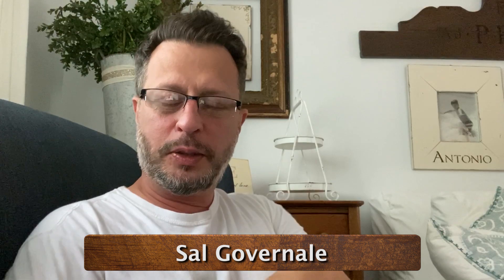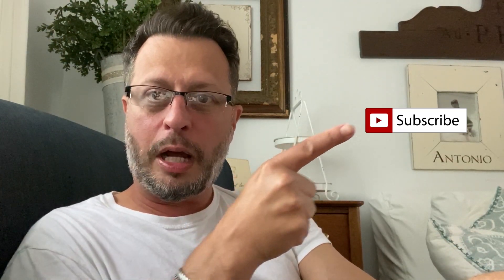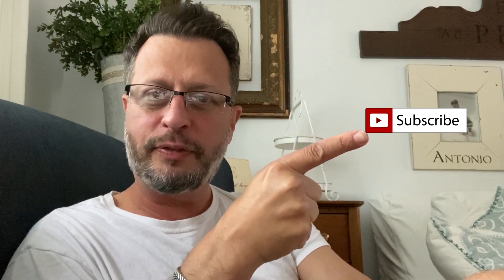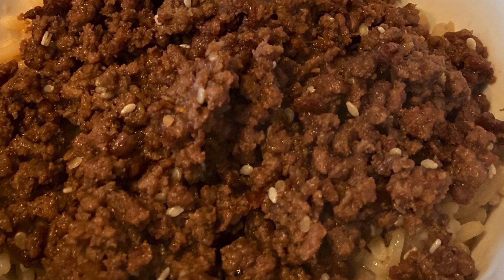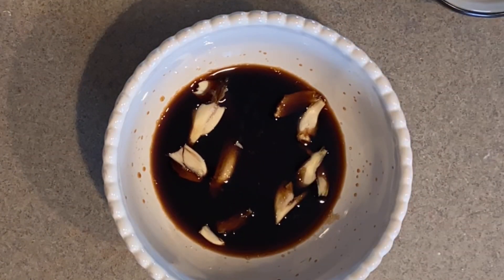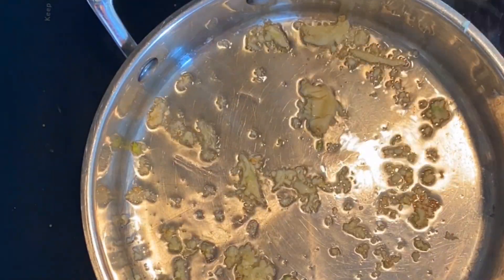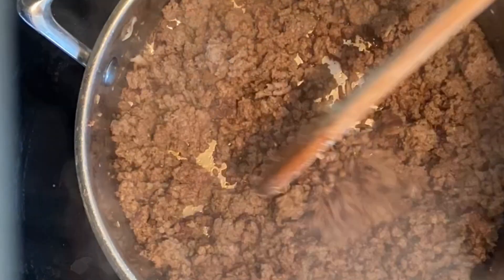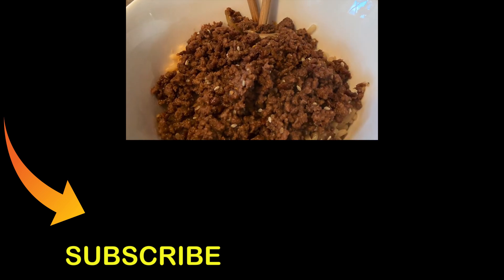Easy Crispy Asian Beef with Sal Governale | QUICK RECIPE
This recipe is an easy and cheap way to make Korean ground beef over rice. Sal Governale shows you a quick way to cook this classic Asian meal.  Follow along as Sal makes the marinade, the crispy beef, and perfect rice in just a few short minutes.